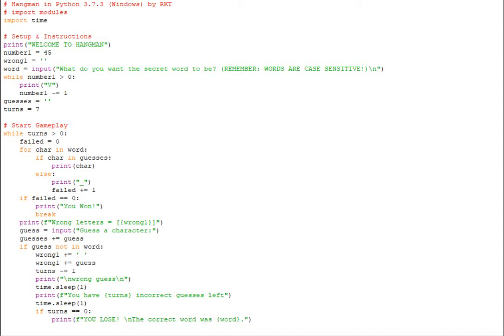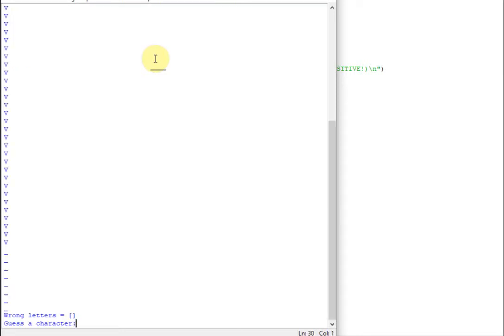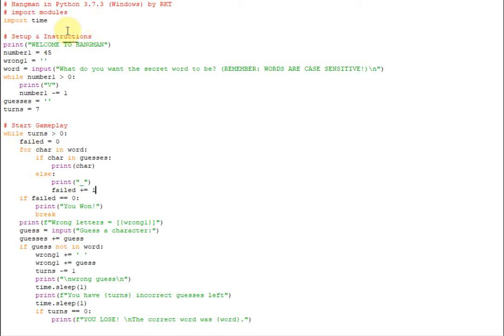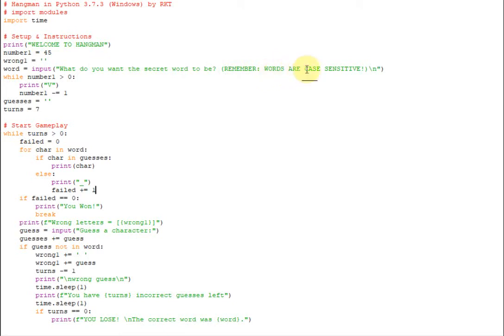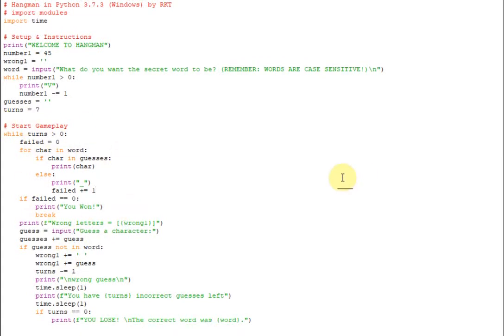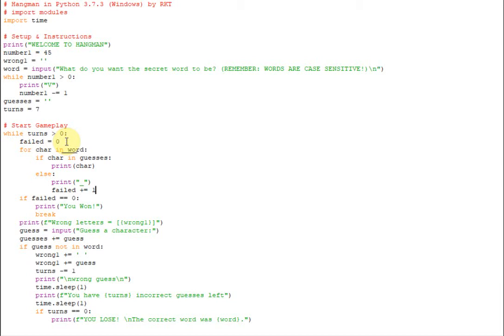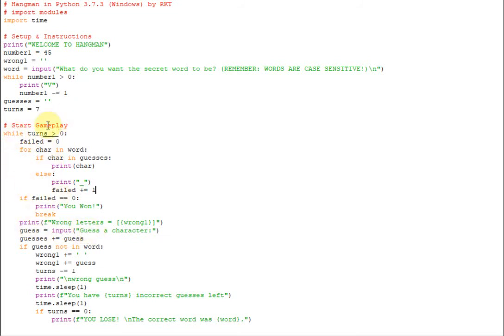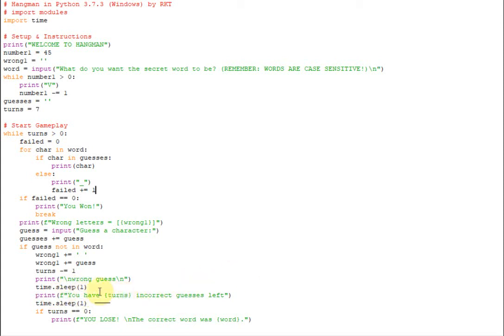How To Code a Simple 2-Player Hangman Game in Python 3!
In this video, I'll show you how to code a simple but fun 2-player hangman game in Python 3! One player will choose a secret word, and then the other will try to guess its letters. If the player guesses a correct letter, it will be revealed. If the player guesses an incorrect letter, it will keep a running list of all incorrect letters. If the player guesses the word before their turns are up, they win the game!

Timestamps:
Intro: 00:00 - 00:23
Demo: 00:24 - 01:33
Modules: 01:34 - 01:51
Game Setup: 01:52 - 03:09
Main Game Loop: 03:10 - 05:57
Outro: 05:58 - 06:35

If you enjoy making games in Python 3, check out this playlist of all my game tutorials in Python 3